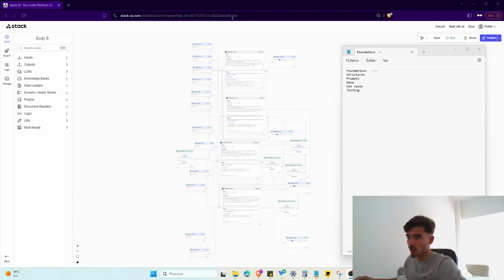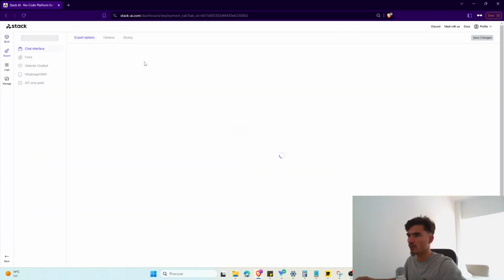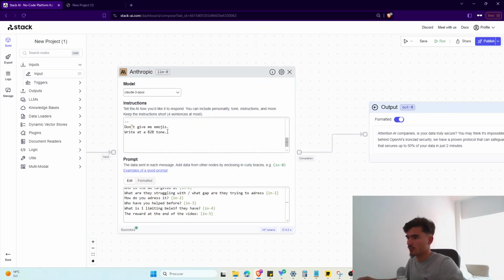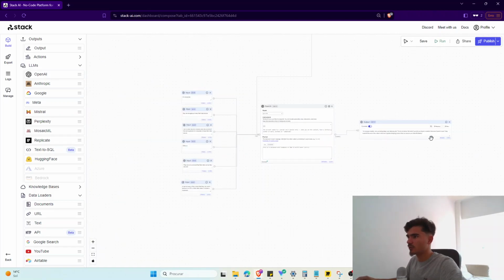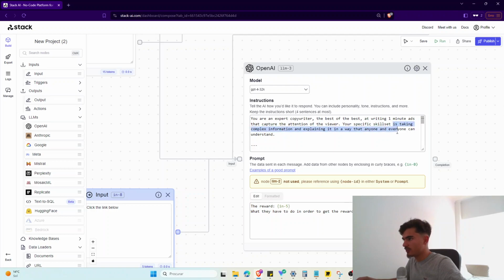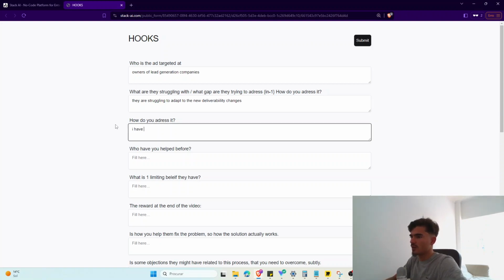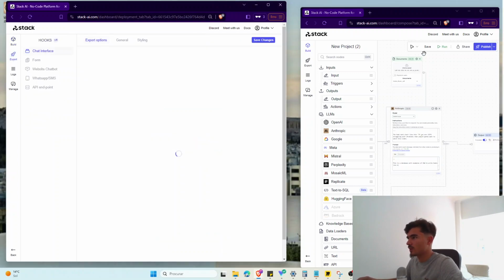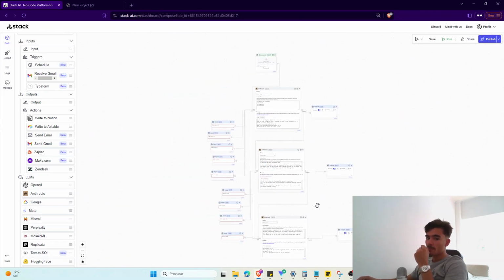How To Build Your Own AI Content Generator from Scratch [Full Walkthrough] (no code)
If u want access to our best trainings on the matter

In this video I show you how you can build a automated content machine from scratch using AI, prompting and multiple databases.

With this AI system, you are equiped with the necessary tools to grow your business on auto pilot.